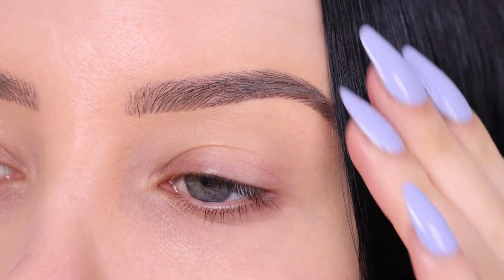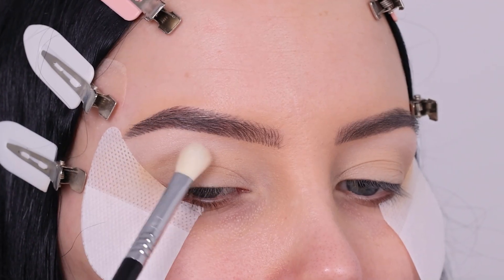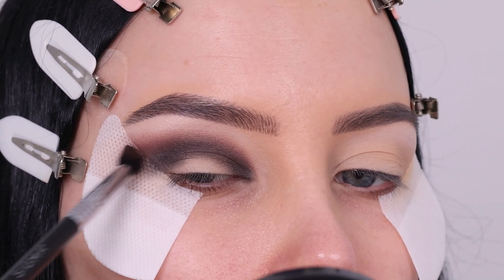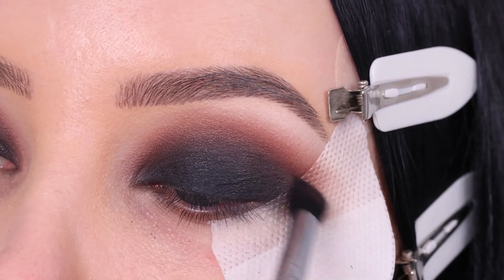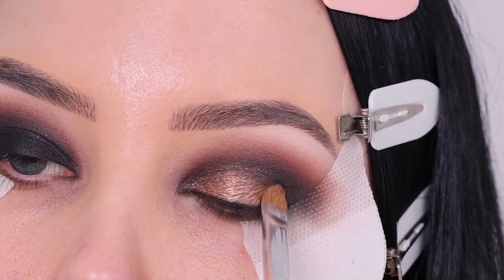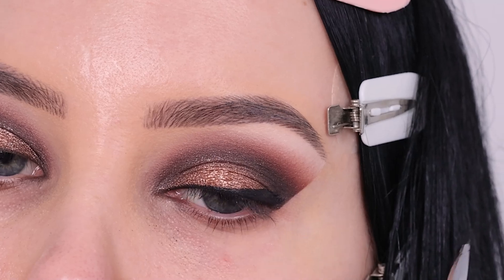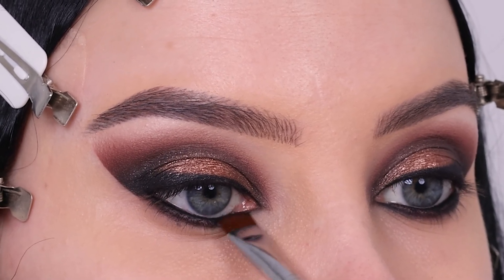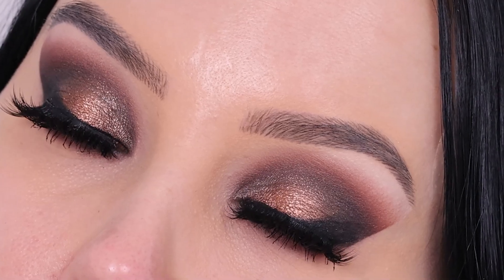Glamorous Bronze Smokey Eye Look - Special Occasion Smokey Eye Tutorial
► ABOUT